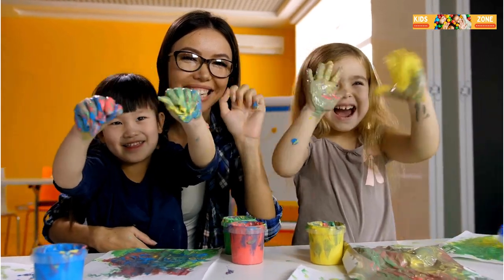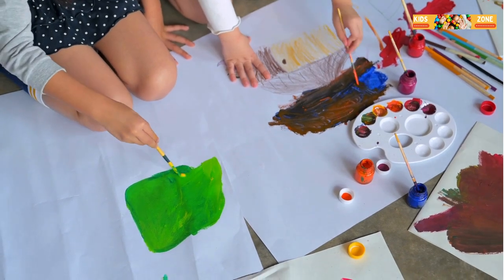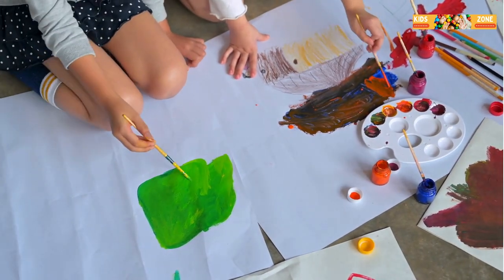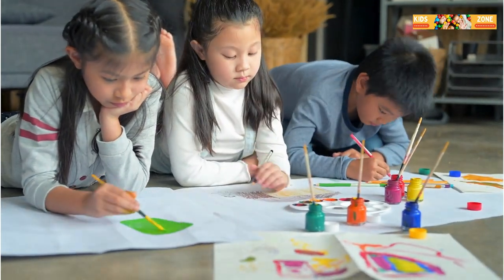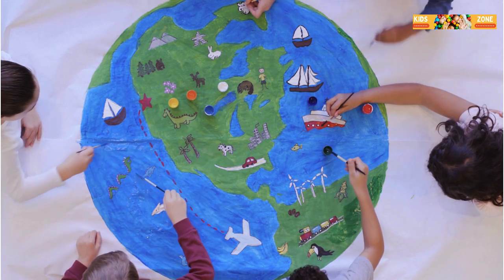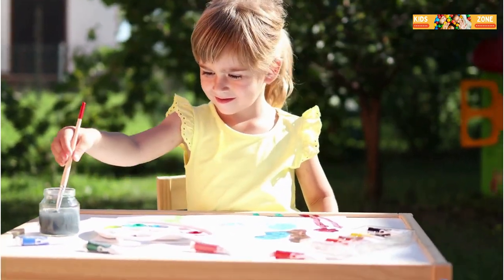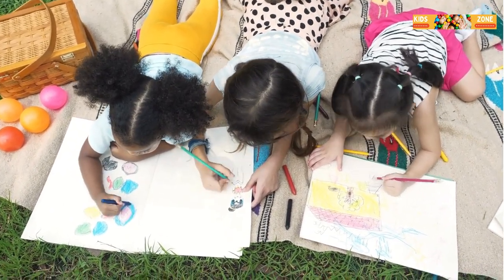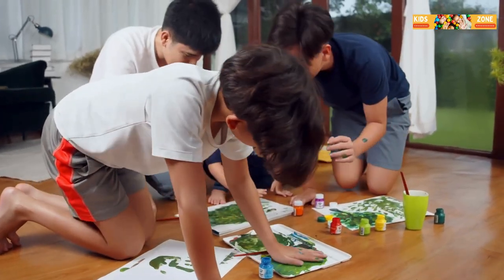Cool Art Techniques For Kids!